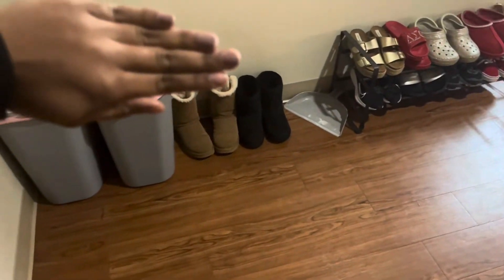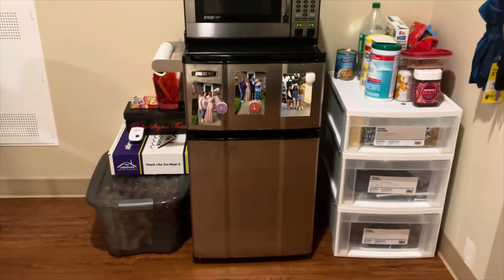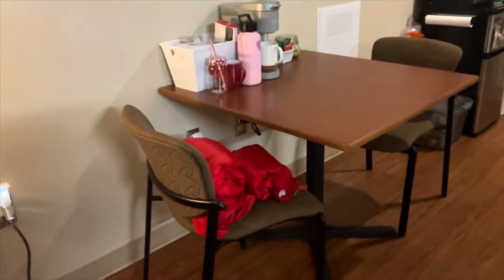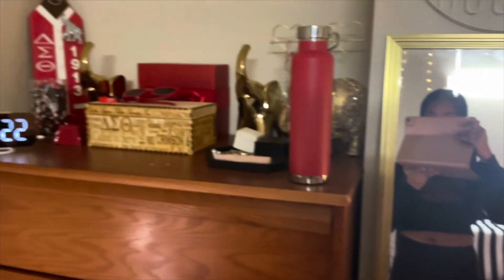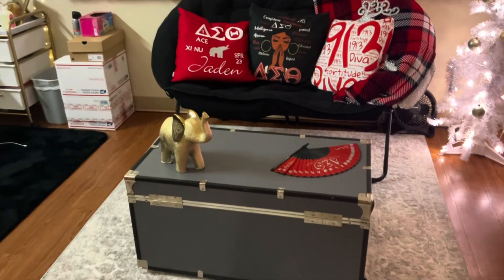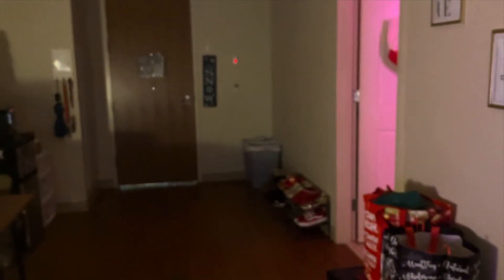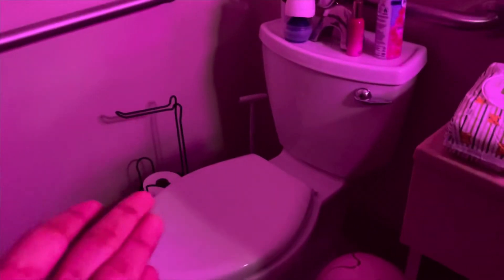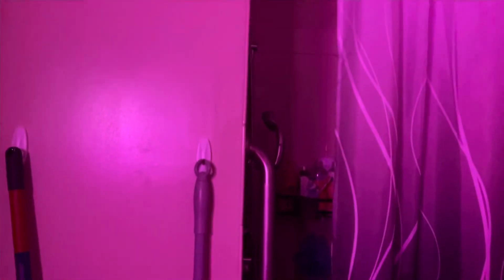2023 DORM TOUR | Rutgers University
Today, I share a tour of my junior year 2023 college dorm! I am a Resident Assistant, but if you would like a dorm tour of the standard Rutgers dorm, watch my 2021 Dorm Room Tour (linked below)🩷

✨ Current Sub Count: 278 (thank you!!)
✨ Next Sub Goal: 500